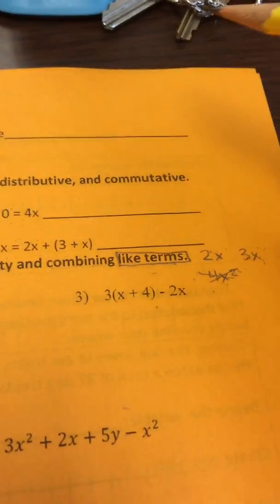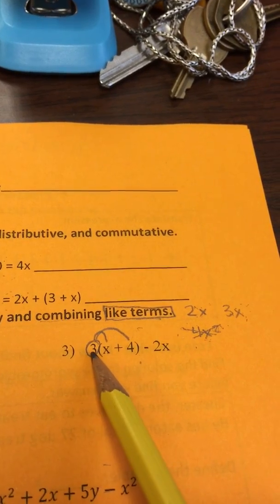Unit 2 Study Guide: Simplifying Expressions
I can simplify expressions by using the distributive property and combining like terms. #3